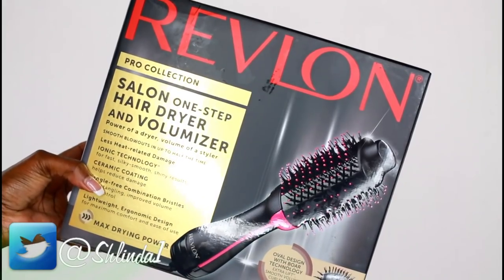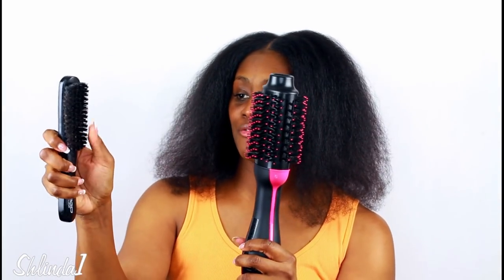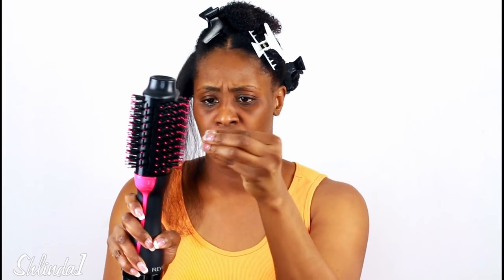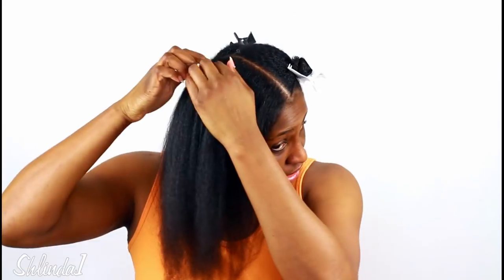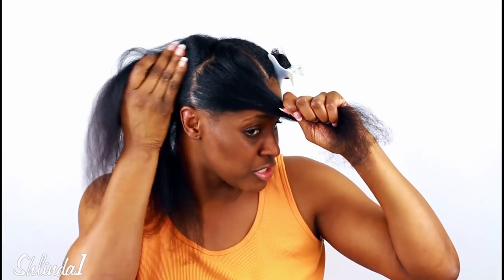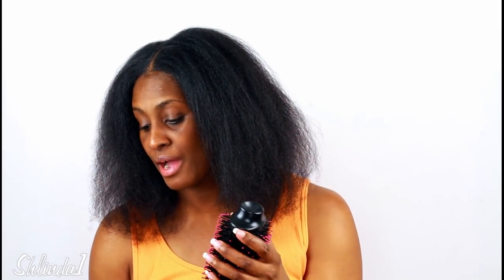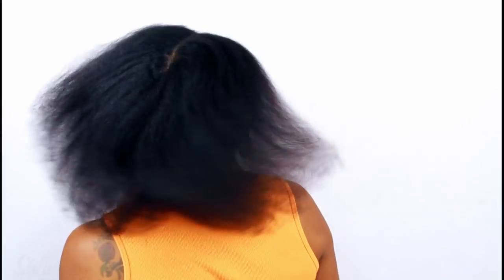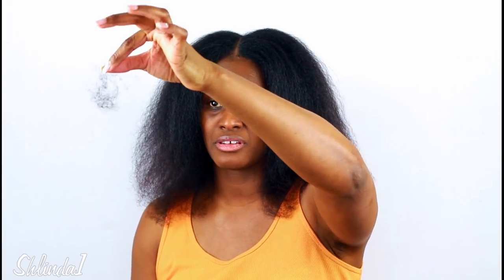IS THIS BLOW DRYER BRUSH REALLY WORTH THE HYPE?! | Shlinda1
Hello Dreamers, BLOW DRYER PADDLE BRUSH!? ISSA GAME CHANGER!!. I CANT BELIEVE THIS BLOW DRYER BRUSH!, THIS BLOW DRYER, JUST CHANGED THE GAME! These are just a few descriptions people are using to describe this blow dryer. Well its my turn to see if this really works!

Revlon One Step Hair Dryer and Volumizer
Shea Moisture Mongongo & Hemp seed Oil High Porosity Moisture seal Shampoo
Jane Carter Healthy Hair Revive & Repair Hair Masque
Jane Carter Healthy Hair Hydrate Leave In Styling Smoother
Jane Carter Healthy Hair Frizz Free Styling Smoother
Tresemme Kertain Smooth Heat Protect Spray

 ✔ P R / S P O N S O R S H I P  E N Q U I R I E S:

Hi I'm Shlinda1, you can also find me under shlinda, shlinda1, or Shlindaone. I am a african american beauty expert here on youtube. I'm glad you found my video, please be sure to check out my collection of videos on my YouTube beauty channel where you'll find my best hair tips, my best makeup tricks and my personal fashion style. Being a  black beauty youtuber,  I share my favorites on everything from Natural healthy hair care products, hair styles, the most luxury cosmetics to my favorite drugstore makeup. Maybe you're looking for makeup for women of color, makeup for dark skin, black makeup tutorials, a new product review, tutorials, beauty tips, hauls or perhaps even a giveaway. I hope you enjoy watching and go away feeling more beautiful and inspired inside and out.

Please spend some time and get Inspired, God Bless You Beautiful!